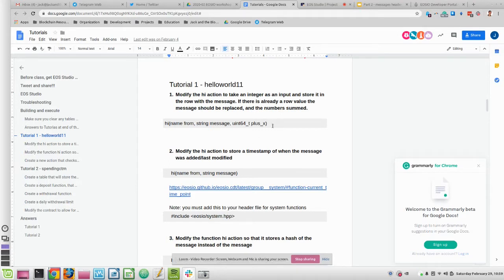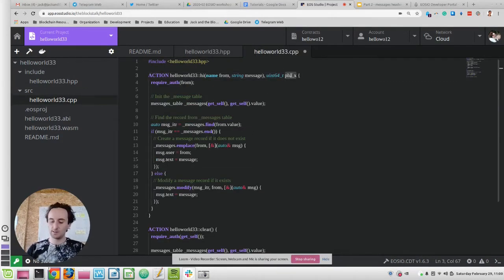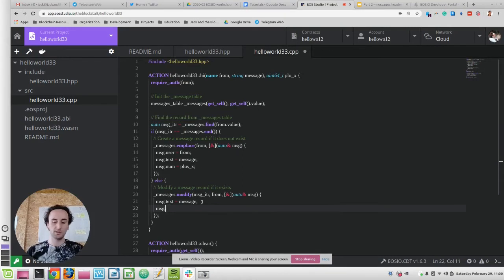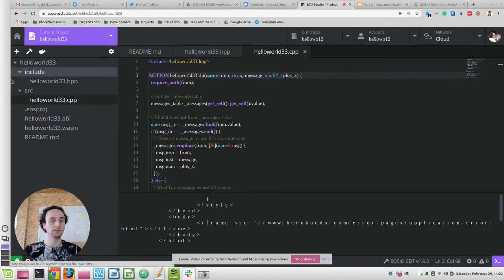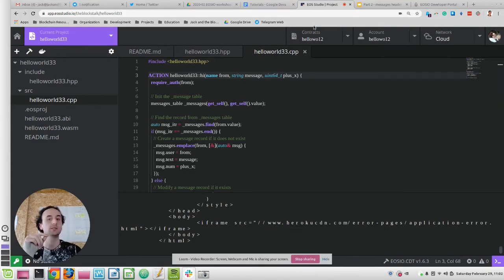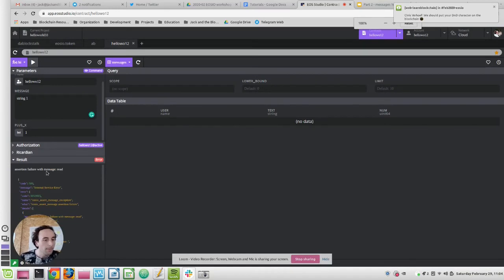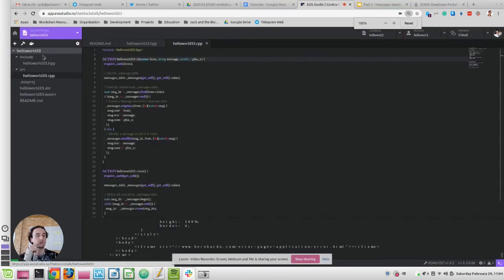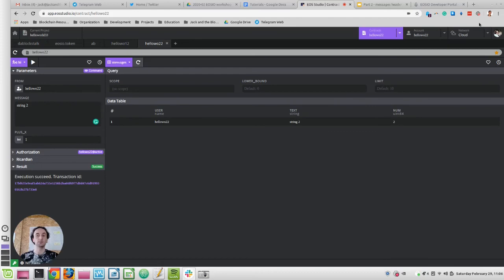Tutorial task 1